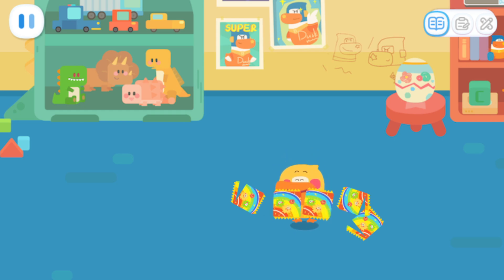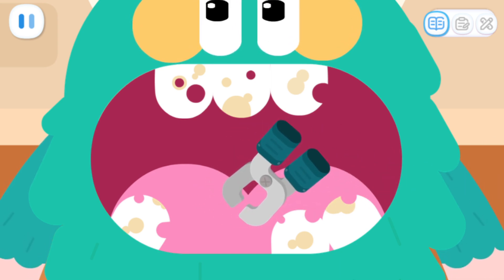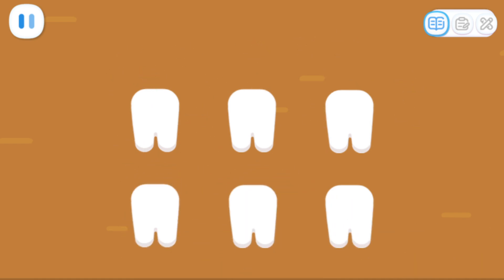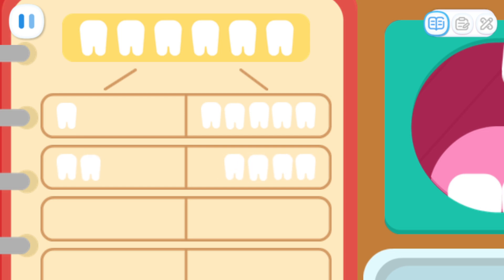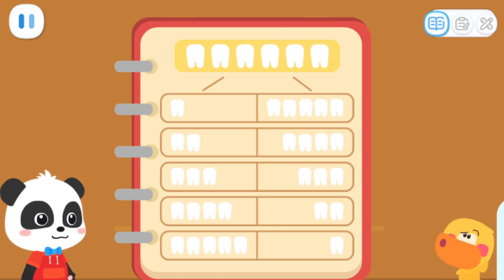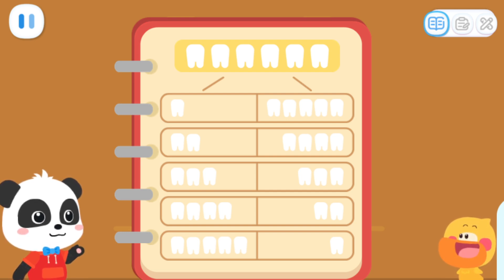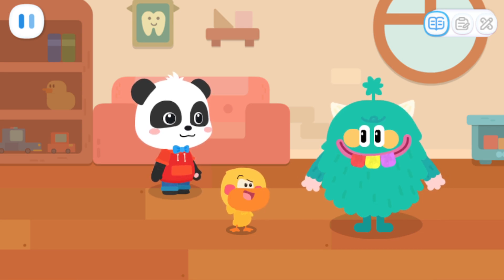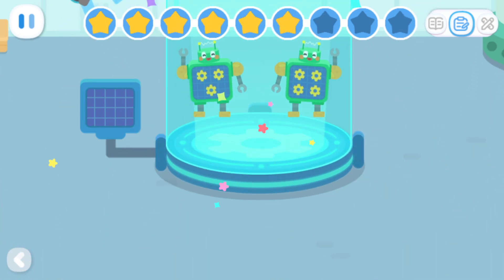Kiki and Quacky's Adventures #14 - Help Kiki & Quacky to Treat Monster's Toothache - BabyBus Games